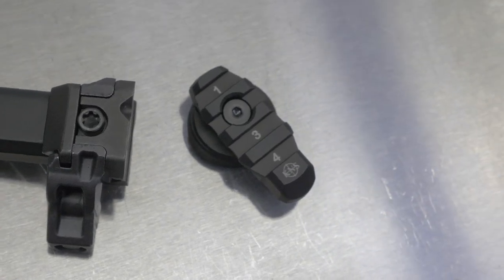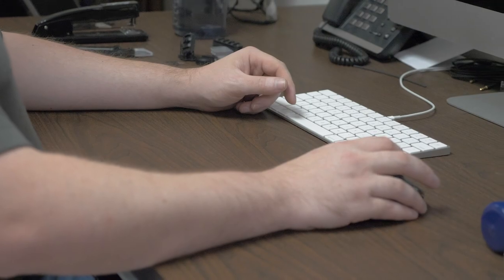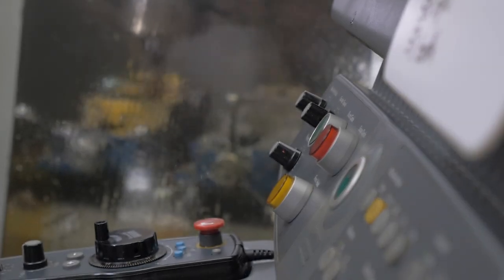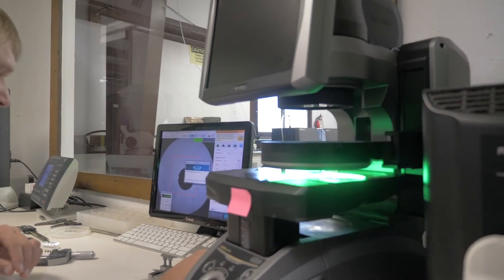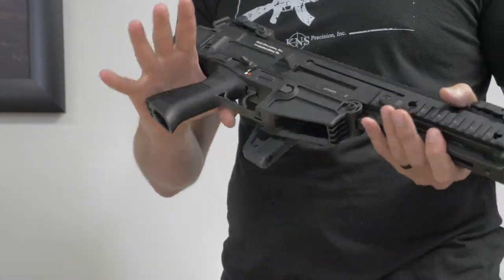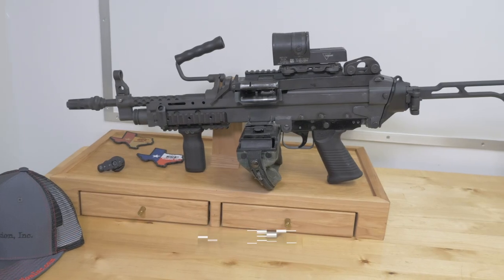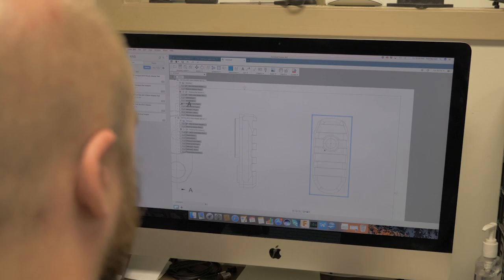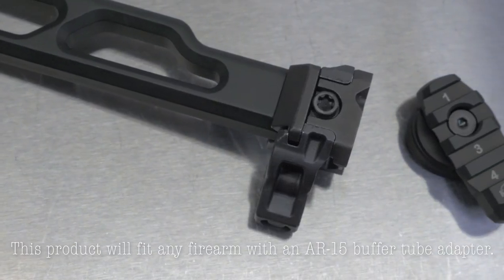KNS AR MCX Adapter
The AR/MCX Stock Adapter allows the user to mount a picatinny-style stock attachment (such as the SIG MPX folding stock) in place of an AR15 style buffer tube. Many firearms utilize the buffer tube attachment of the AR15 in order to mount common stocks & braces, but do not mechanically require the tube for an in-line buffer spring. For these weapons, this product offers a modular alternative for attaching stocks or other accessories.

The kit is composed of two parts and an attaching bolt. The externally-threaded adapter plug fits into the threaded buffer socket or ring. The adapter rail section fits into the slot in the adapter plug and the two are secured to each other and the firearm by a hex-socket bolt and lock washer.

*NOTE: Standard configuration AR15 style rifles requiring a traditional reciprocating buffer & buffer spring will not function using this product.